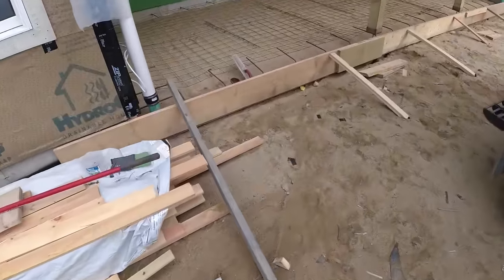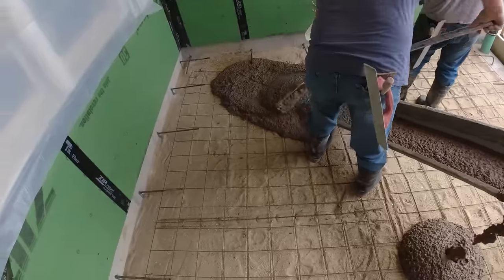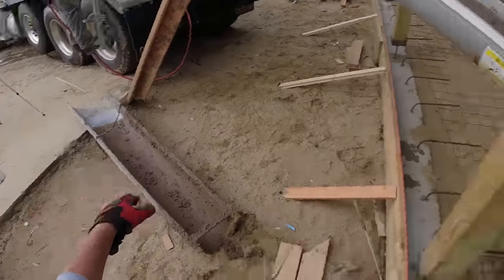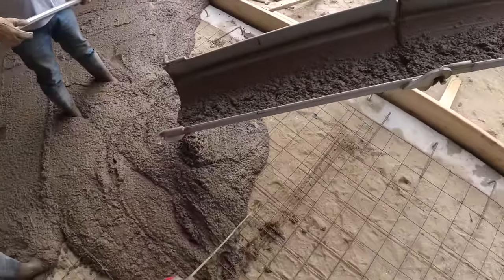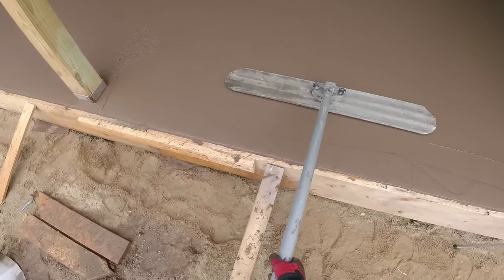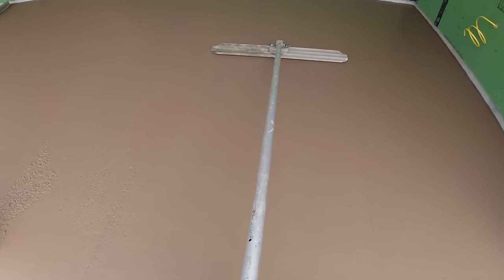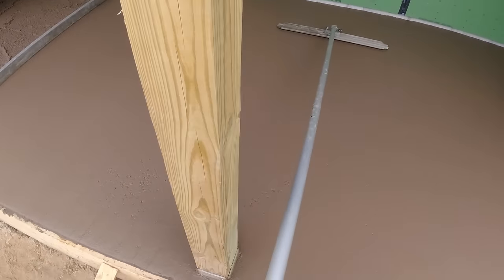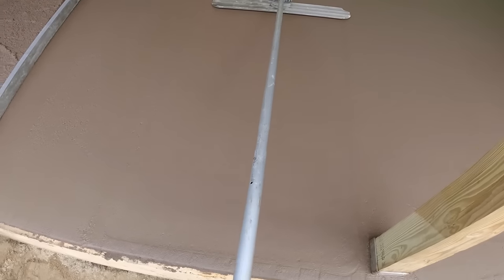How To Pour and Stamp A Concrete Patio - Our Methods and Techniques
This is going to be an awesome brown-colored stamped concrete wood plank patio slab.
When we do this barn board stamp pattern, we usually color the concrete brown, like in the video, or we color the concrete grey.
We use a charcoal release color during the stamping process or we Tique wash it the next day with a charcoal color.
Adding color to concrete is really very easy. We purchase the color in bio-degradable bags and add them right into the concrete truck, bag and all. When the truck mixes the bags of color into the concrete, the paper dissolves and the color mixes into the concrete after a few minutes.
You can also purchase liquid color to add to the concrete trucks as they mix. You add a pre-determined amount per Yard of concrete, just like with the bags of color.
If we have 6 yards of 4000 PSI concrete, we would add 6 bags of "brown" color to achieve a look like in the video.

MARSHALLTOWN SHOCKWAVE VIBRA-SCREED:

TOPCON LASER LEVEL:

DEWALT PENCIL VIBRATION TOOL:

INVERTER GENERATOR LIKE WE USE:

HAND FINISHING KNEE BOARDS:

MAG FLOAT & STEEL TROWEL SET:

2" MARGIN TROWEL:

CONCRETE PLACER OR KUMALONG:

CONCRETE FINISHING BROOM:

CONCRETE SCREED:

CONCRETE EDGER:

CONCRETE GROOVER:

BOSCH HAMMER DRILL: